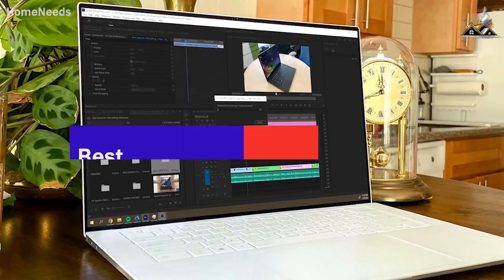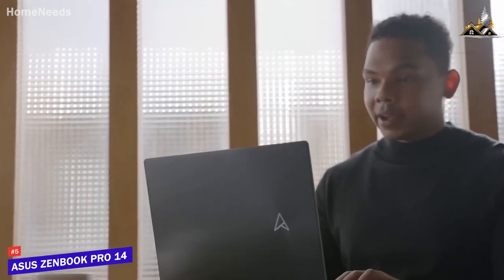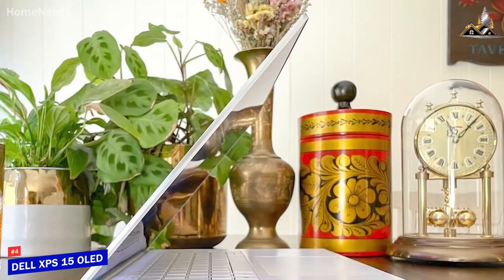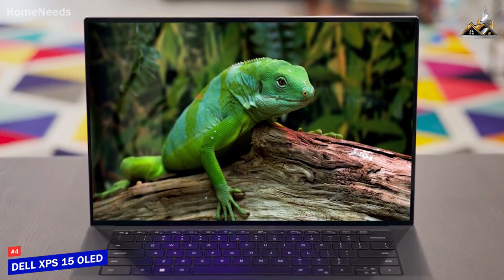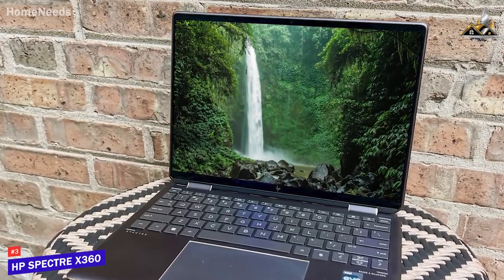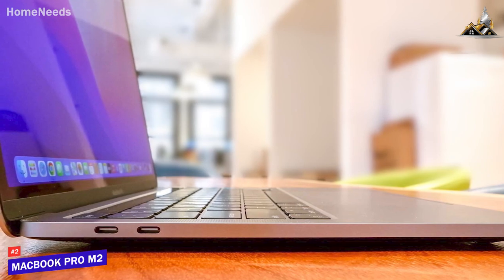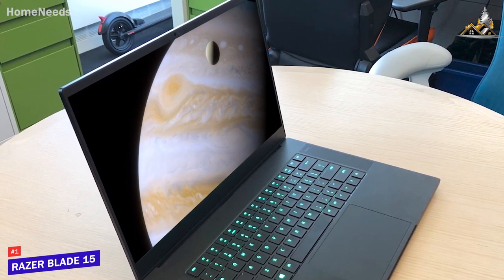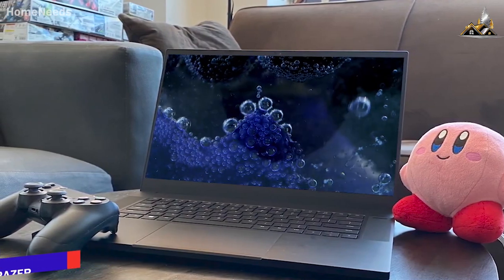Top 5 Best Laptop for Video Editing 2023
5 - Asus Zenbook Pro 14 Duo
2 - MacBook Pro M2
1 - Razer Blade 15

Starting off at number 5, we have the Asus Zenbook Pro 14 Duo. This laptop is a powerful choice for video editors with its 14 inch 4K OLED display, 11th Gen Intel Core i7 processor, and NVIDIA GeForce GTX 1650 GPU. It also features a unique dual-screen design, allowing you to easily manage multiple windows while editing.
At number 4, we have the Dell XPS 15 OLED. This laptop offers stunning visuals with its 15.6 inch OLED 4K display, making it perfect for video editors who require high color accuracy. It is also equipped with a powerful 11th Gen Intel Core i7 processor and NVIDIA GeForce GTX 1650 GPU.
At number 3, we have the HP Spectre x360. This laptop is a great option for those who need a lightweight and portable device for on-the-go editing. It features a 14 inch 4K OLED display, 11th Gen Intel Core i7 processor, and NVIDIA GeForce GTX 1650 GPU. Additionally, its 360-degree hinge allows you to use it in multiple modes, making it a versatile option.
At number 2, we have the MacBook Pro M2. This laptop is a popular choice among video editors, thanks to its powerful M1 processor and NVIDIA graphics. It features a stunning 16 inch Retina display, and its MacOS operating system offers a seamless experience for video editing.